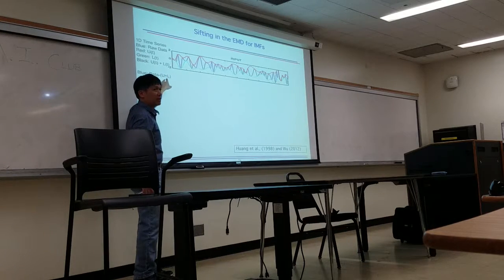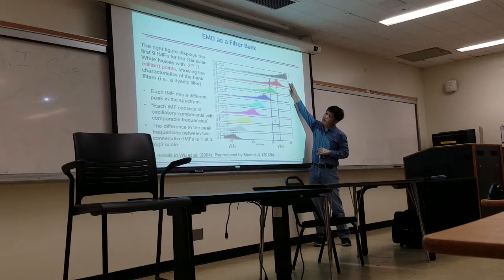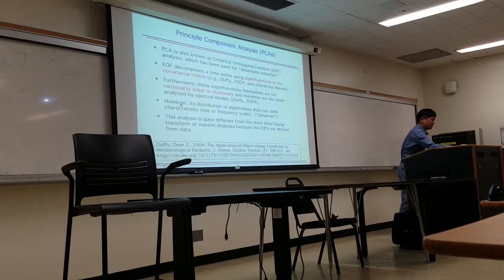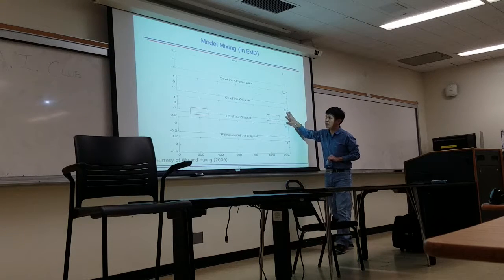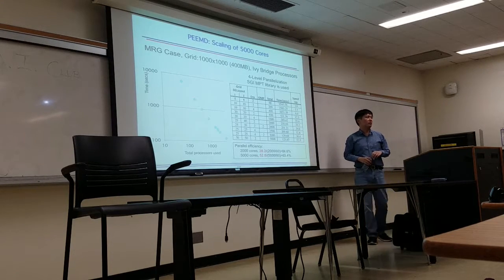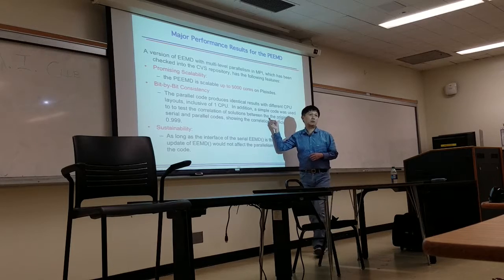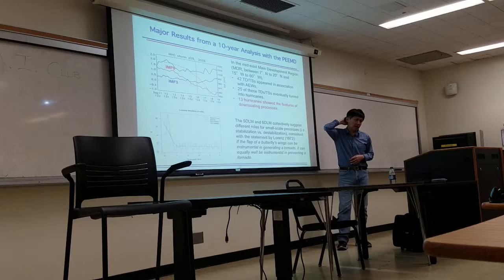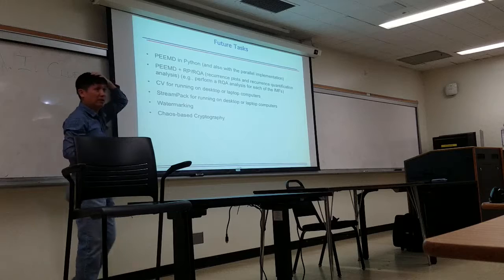Part 2: PEEMD & CV Technology for Big Earth Science Data Analysis By Bo-Wen Shen